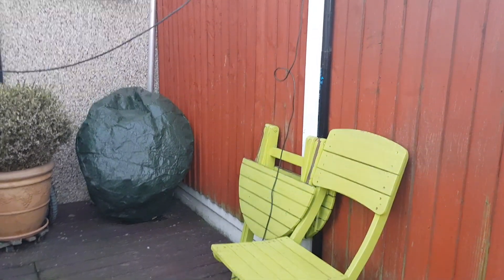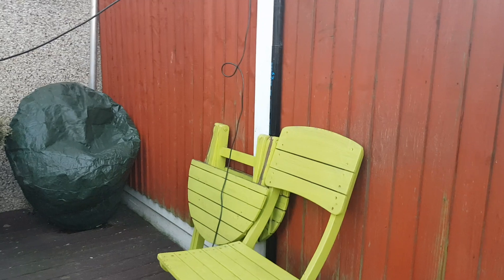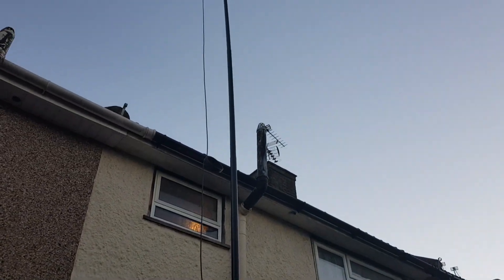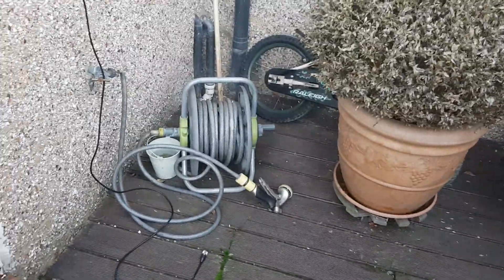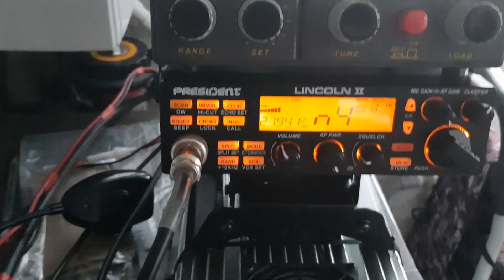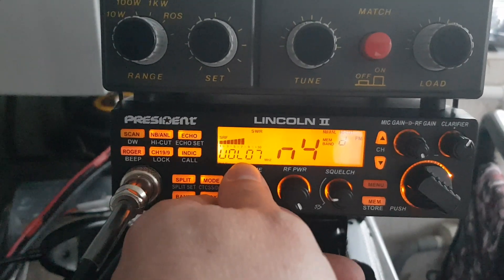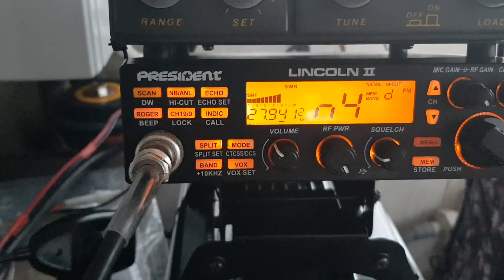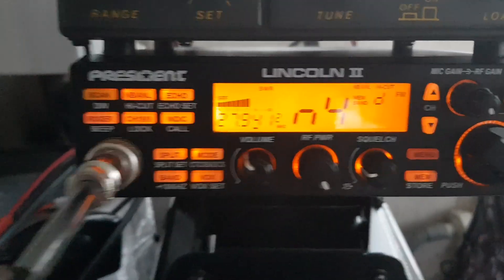Cb band hf bands 1.8 to 30mhz Qrm eliminator x phase part 2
Testing the qrm Eliminator and working very well